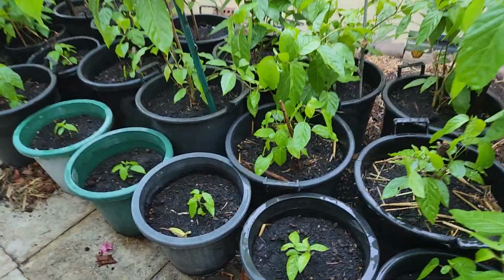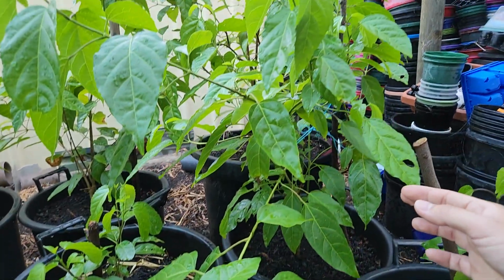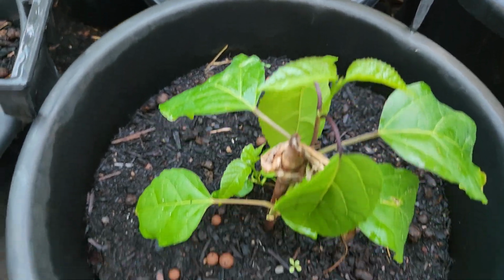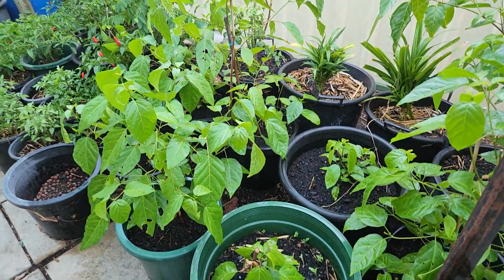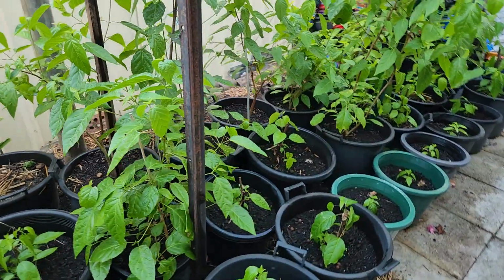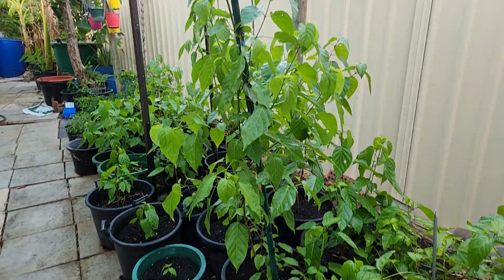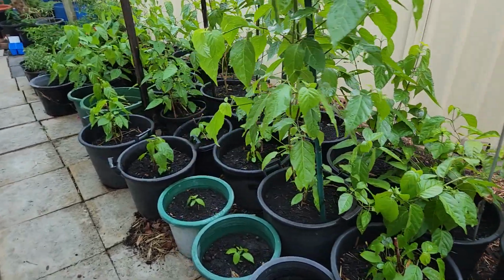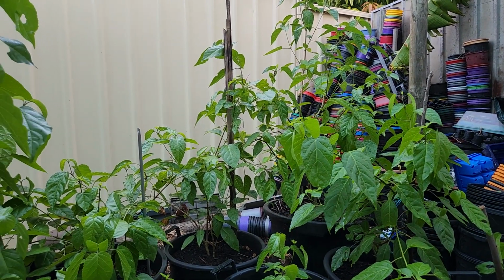Premna Creek/Premna Sarratifolia Clones & grafting via air-layering progress: Cây lá cách